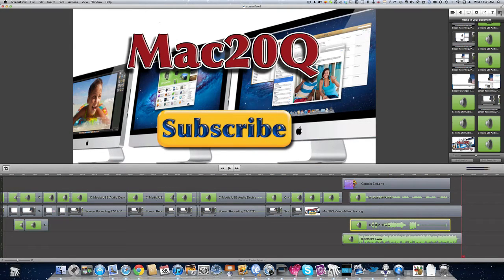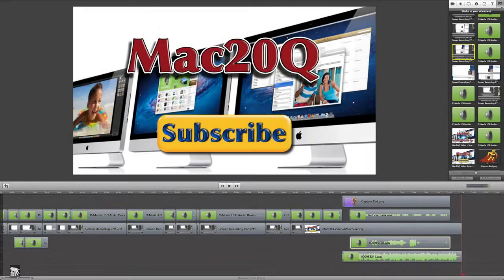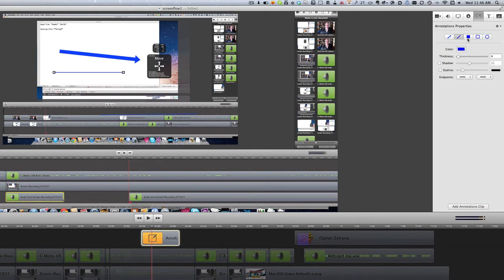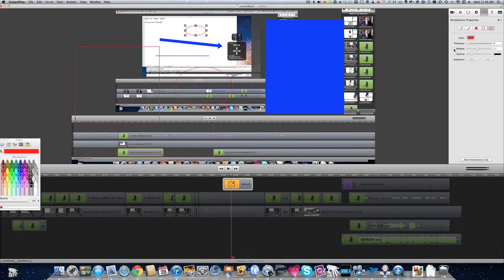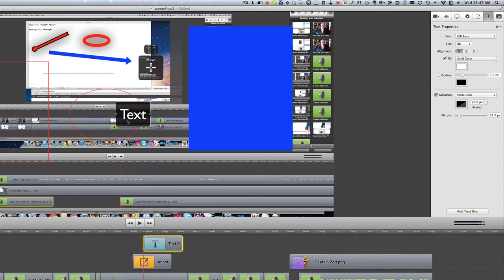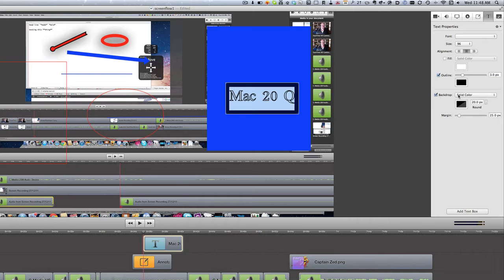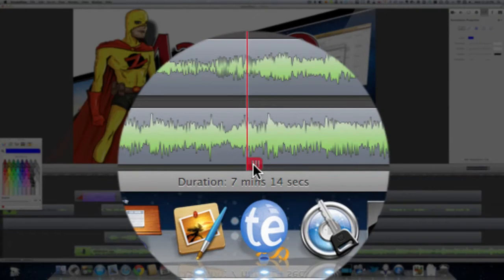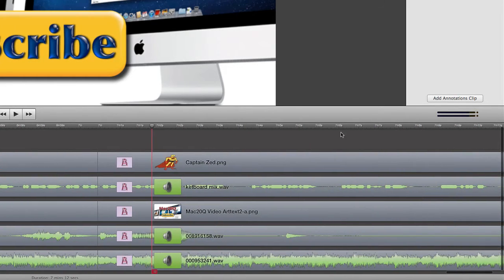ScreenFlow V3 - Some good new features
- How to do some things with ScreenFlow on the Mac to capture your screens and make screencast movies to send to YouTube. Better than Camtasia or SnapzPro and good for video editing once you have captured your video.